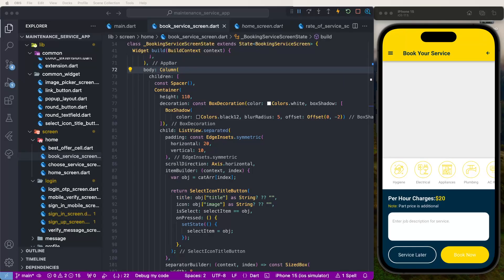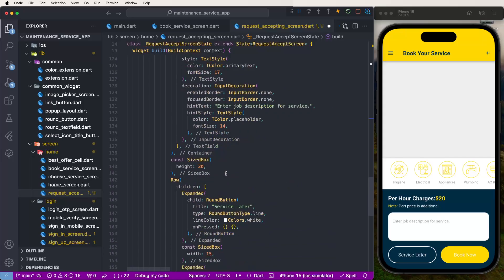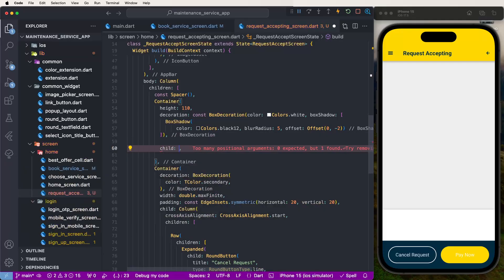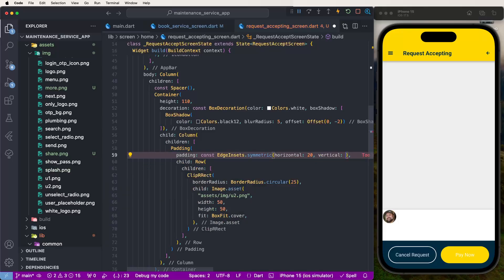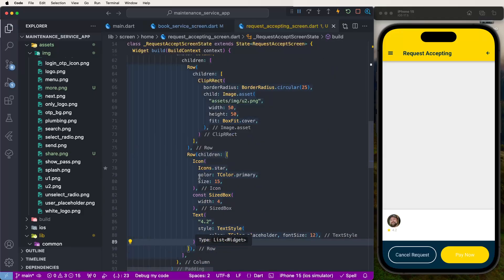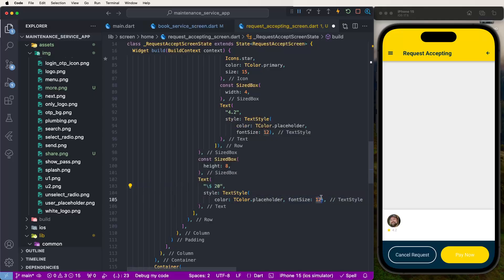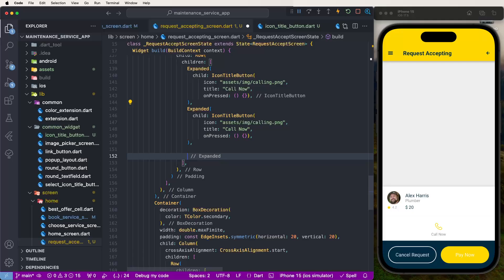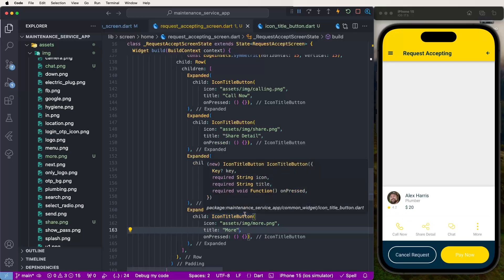Online Maintenance Service App in Flutter: Create Request Accepting Screen UI #15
Welcome to our detailed Flutter development tutorial! In this video, we’ll walk you through the steps to create a “Request Accepting” screen UI for an Online Maintenance Service App. Learn to develop an interactive interface for accepting service requests for hygiene, electrical, plumbing, AC repair, and more.

📚 Tutorial Highlights:

 • Flutter Development: Step-by-step guide to building a “Request Accepting” screen UI.
 • UI Components: Designing a responsive and user-friendly request interface.
 • Service Requests: Implementing an intuitive system for accepting or declining service requests.
 • Custom Widgets: Creating reusable widgets to streamline development.
 • Interactive Elements: Adding buttons, notifications, and request details.

🔍 What’s Covered:

 • Setting up your Flutter project for request accepting screen development.
 • Designing a visually appealing and functional request accepting screen.
 • Implementing interactive elements like accept and decline buttons.
 • Styling and customizing UI components to match your app’s theme.
 • Testing and debugging to ensure a smooth user experience.
 • Enhancing user interaction with clear and accessible navigation.

📱 App Features:
This tutorial is perfect for Flutter developers looking to enhance their maintenance service apps with a robust and user-friendly request handling system. Learn how to allow service providers to accept or decline maintenance requests efficiently with our comprehensive guide.